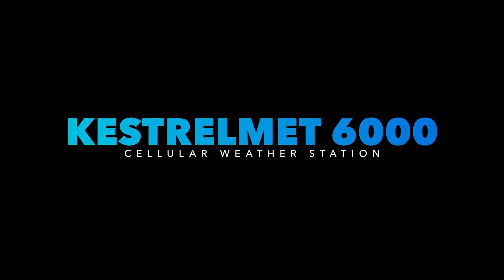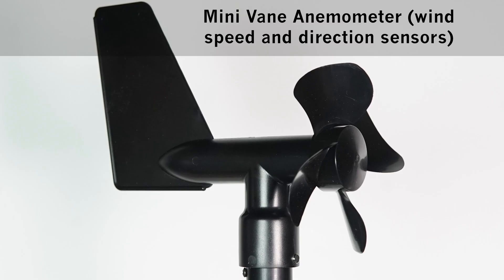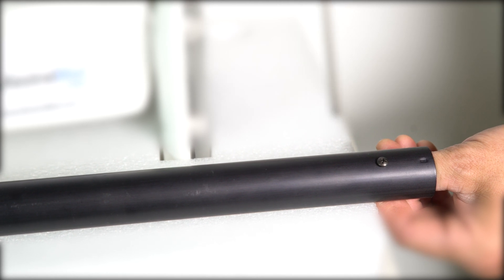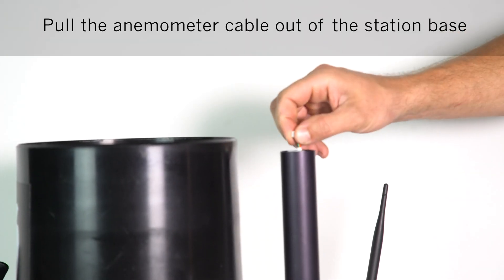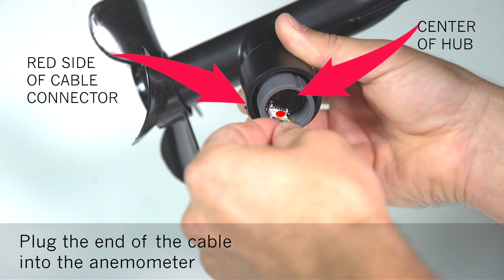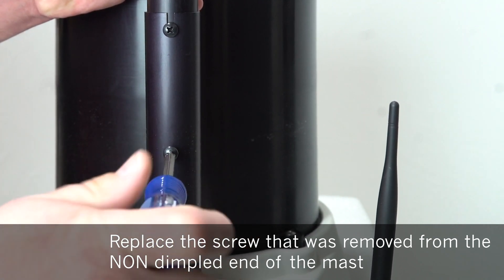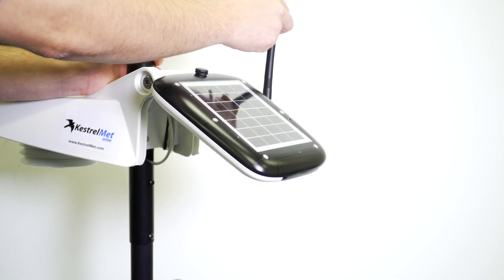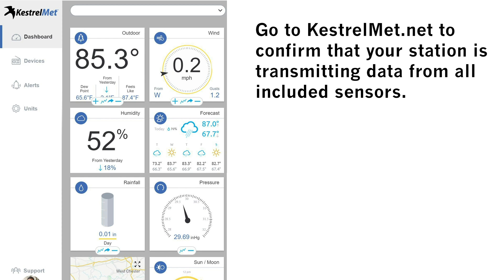KestrelMet® 6000 Cellular Weather Station | Installation Guide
The KestrelMet® 6000 Cellular Weather Station delivers accurate, real-time data from anywhere in the world. In this video, we'll show you how to unbox, register, assemble and install your new station.

to learn more.

// FREE RESOURCES
Kestrel Manuals & Downloads: